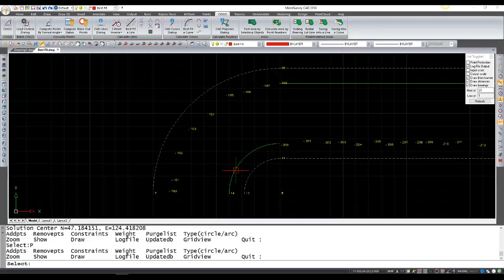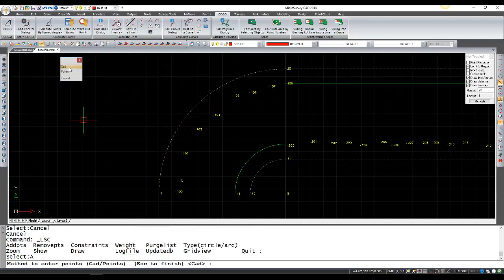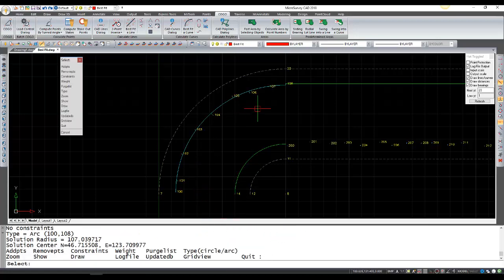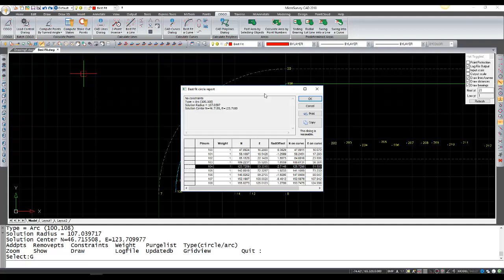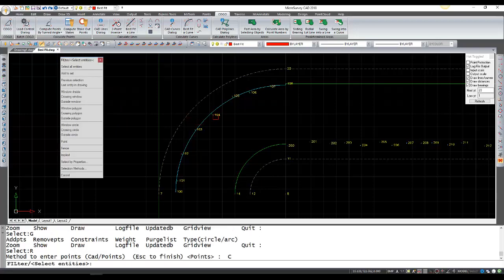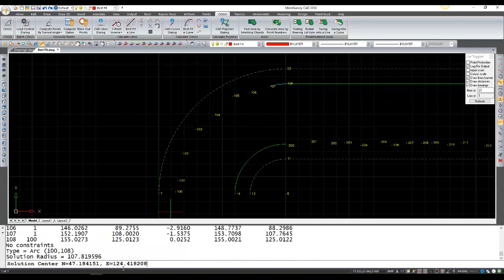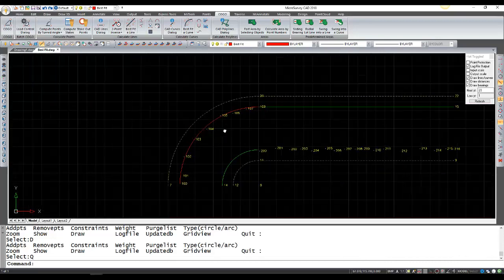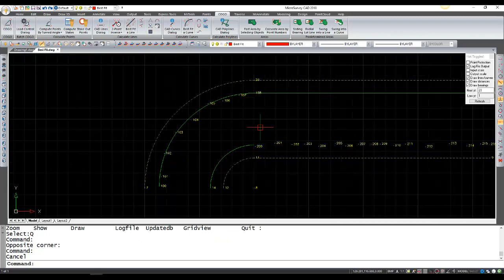Best Fit Curve